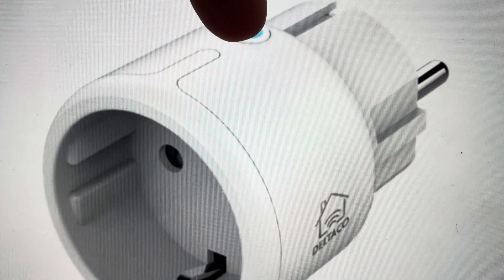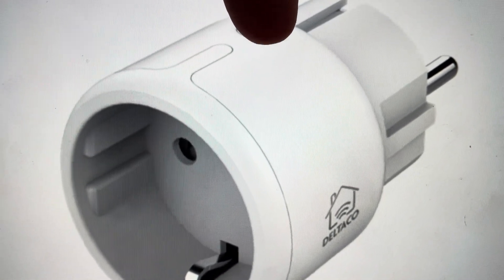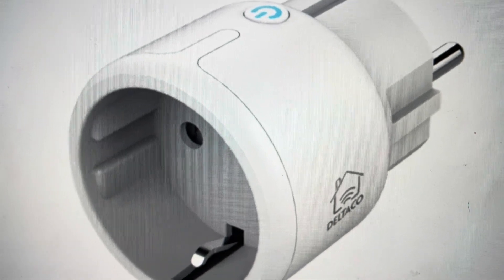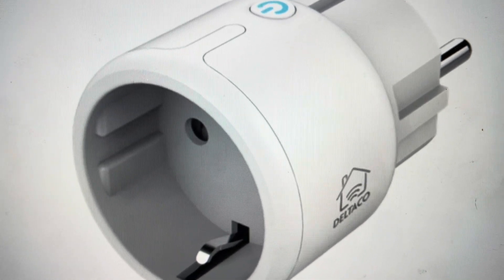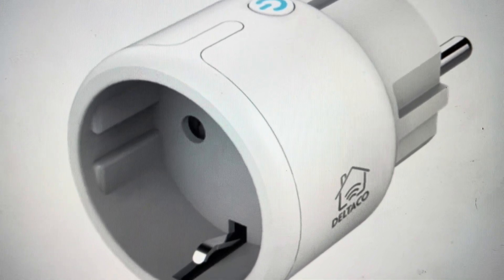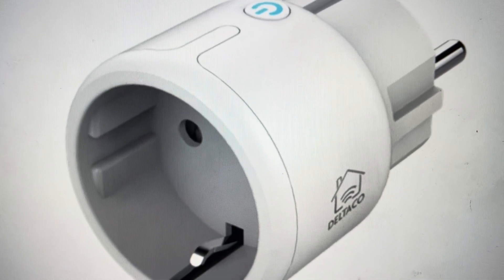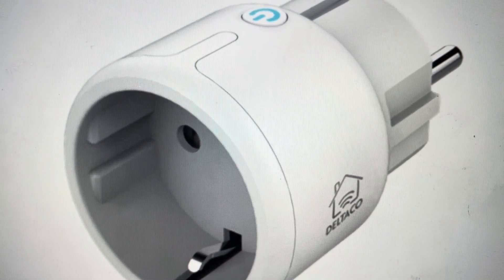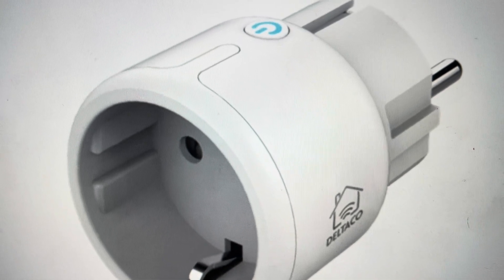Hard Reset Deltaco Mini Smart Plug SH-P01M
How to hard reset a Deltaco Mini Smart Plug SH-P01M wall socket outlet if it is not responding or not working, you can trouble shoot it by resetting it to factory default settings.